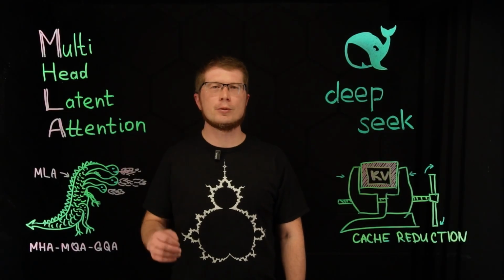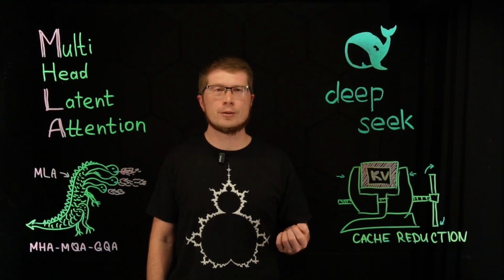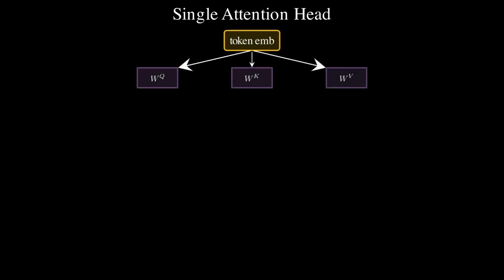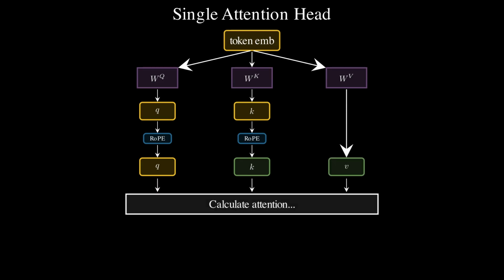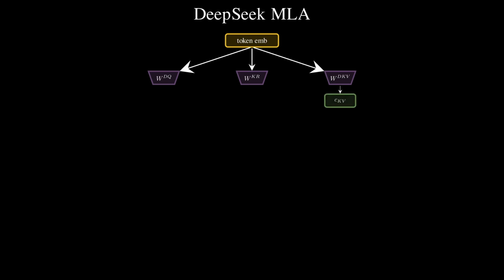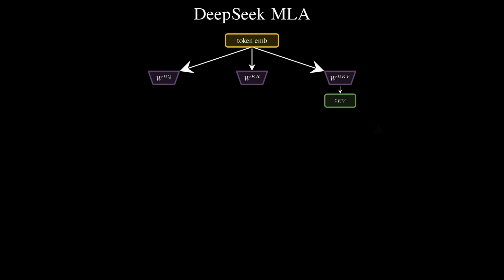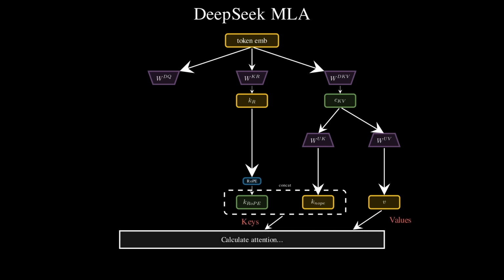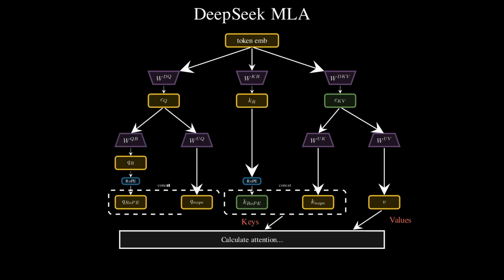How DeepSeek Multi-Head Latent Attention Squeezes KV-Cache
This video describes how DeepSeek MLA works.

0:00 Intro
0:27 Single Attention Head
0:51 DeepSeek Multi-Head Latent Attention
2:15 The Full Diagram
2:34 Absorption